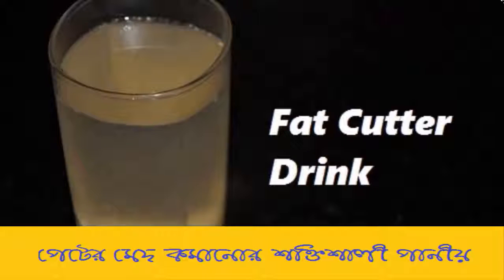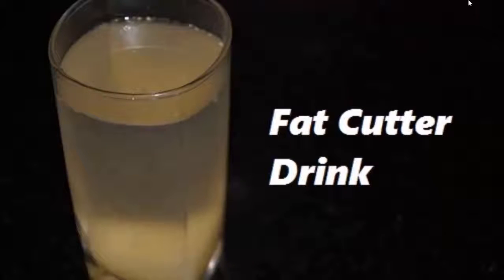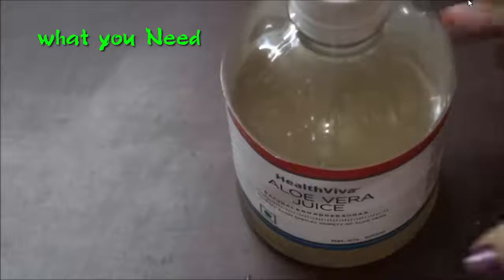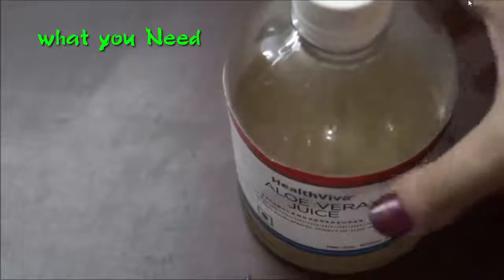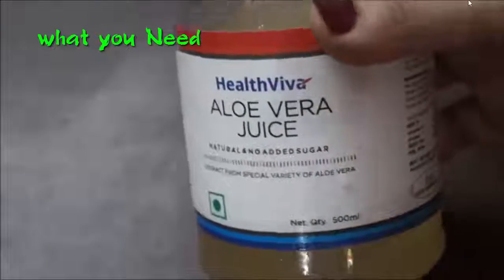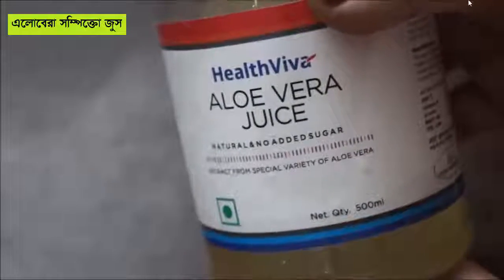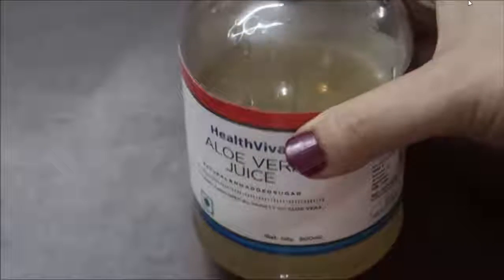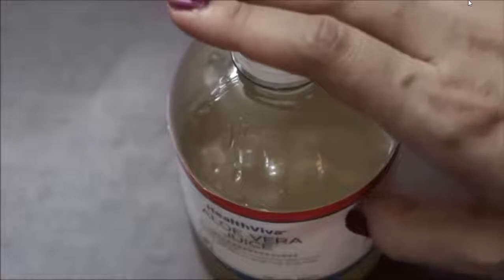How to make Fat Cutter Drink at Home | Lose 5 kg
"Fat Cutter Drink" in Action here.How to make Fat Cutter Drink at Home & tutorial or made is very easy way.

It is known for helping many dieters lose fat quicker than usual when consumed 3 times a day (once before or after each meal). Green tea is a fat burner drink.

These are few natural homemade fat burner drinks which can easily help burn the fat without much effort. Have these natural drinks to increase weight loss and I'm sharing this awesome detox drink because after only a week of drinking it I'm down 9 POUNDS and my skin is so clear!!! It's like a little miracle so I thought.

Fat Cutter Drink / Lose Upto 5Kgs in 5 Days / Lose 11 LBS
Fat Cutter Drink | Fat Belly Diet Drink | Weight Loss Recipes Call it anything!!! Coriander cucumber drink help reduce belly fat when consumed everyday. its help you Weight Loss Tip to lose weight fast & easy.

Just a glass of this drink before going to bed helps you reduce body fat especially belly fat. This drink is easy to prepare and has proved.

How you made this drink you need to watch video carefully. All material what is use can get easily.

This video cover all the action of fat cutter drink in Bangla,fat cutter drink recipe,fat cutter capsules,fat cutter diet,fat cutter in hindi,fat cutter Ayurveda medicine,fat cutter food,fat cutter powder how to use.

Ok,lets find out the pure fat cutter drink for any time.

How to make Fat Cutter Drink at Home [1080p]
Fat Cutter Drink, fat cutter, weight loss drink, diy weight loss, health drink, how to lose weight fast, how to lose weight, lose weight quickly, morning Fat Cutter Drink.